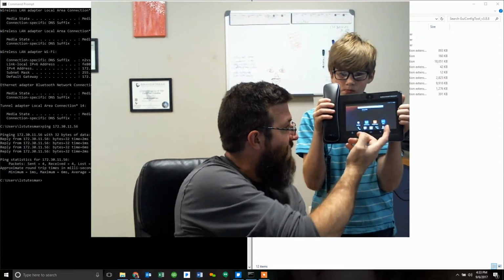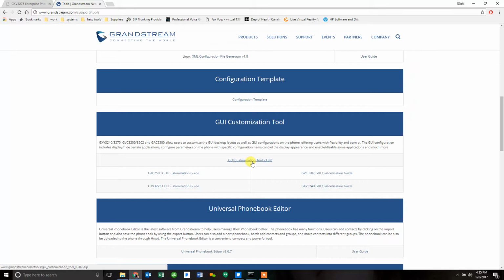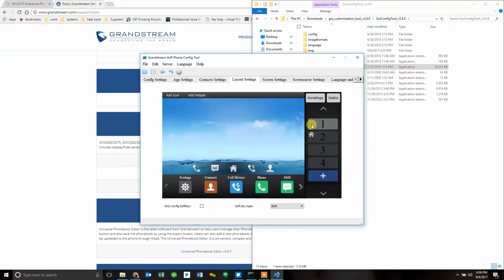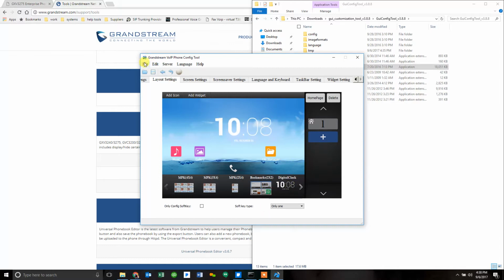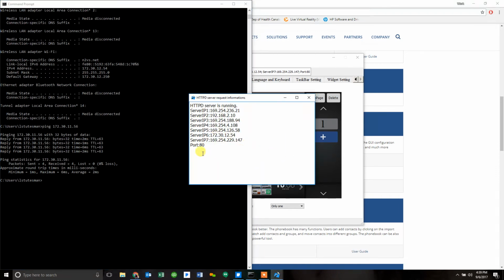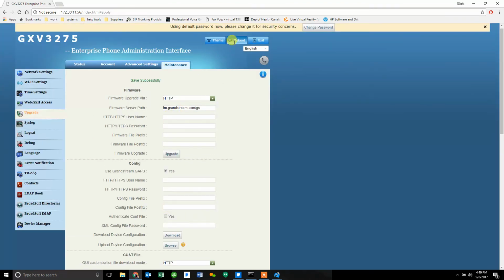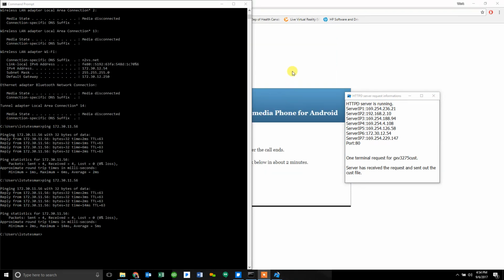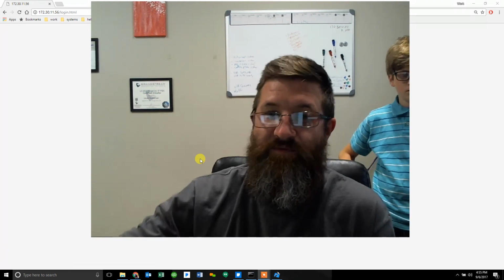Easily customize Grandstream Android phones with gui tool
How to configure the display of any Grandstream Video phone using the customization tool that Grandstream provides.